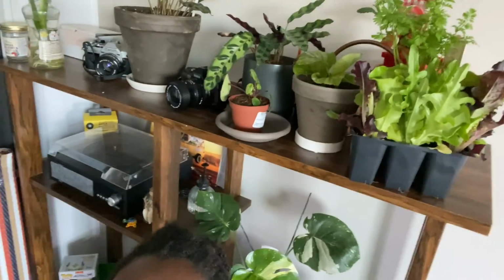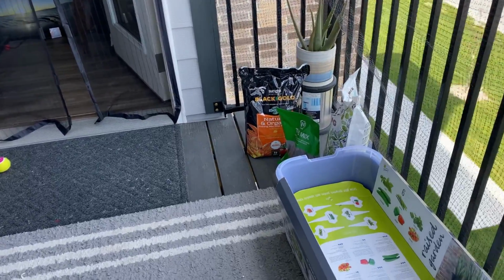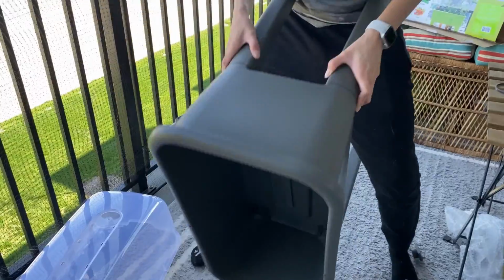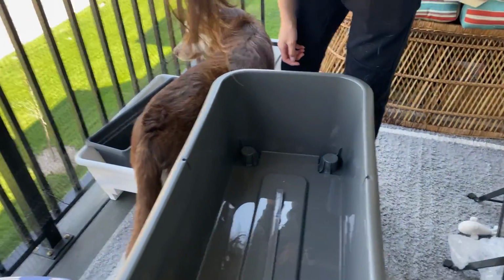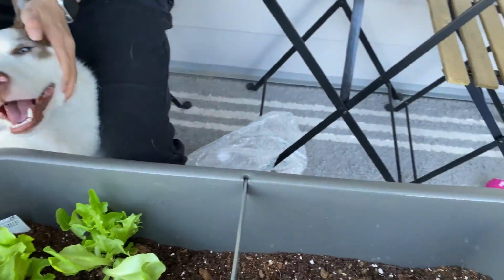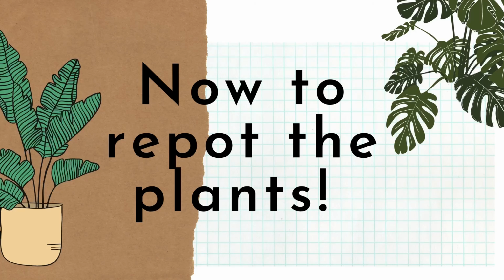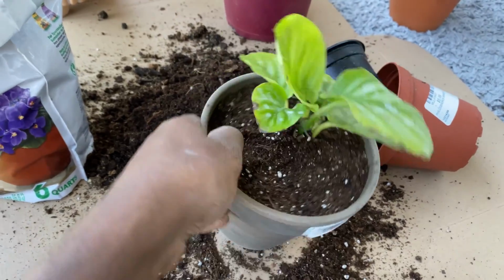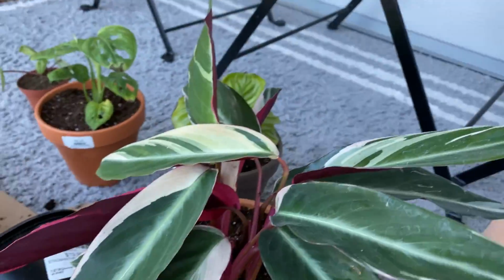Plant With Us-- Raised garden bed and plant repotting!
We bought a raised bed planter from Target and decided to start our indoor/outdoor garden early!

Music in this video is not my own and will be credited

Music: Solitude-Musician: Rook1e/Music: My Go Away Dream-Musician: Not The King.👑/Music: All I Love-Musician: Philip E Morris/Music: That Day-
Musician: Jeff Kaale/Music: Faded-Musician: Not The King.👑